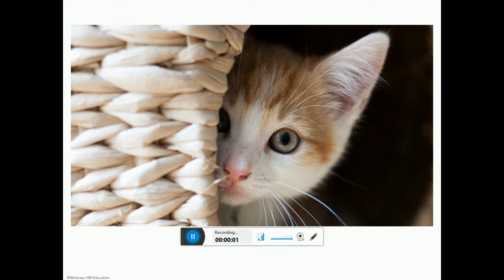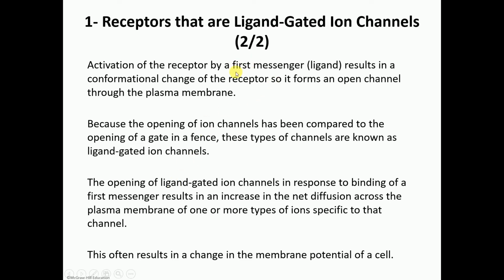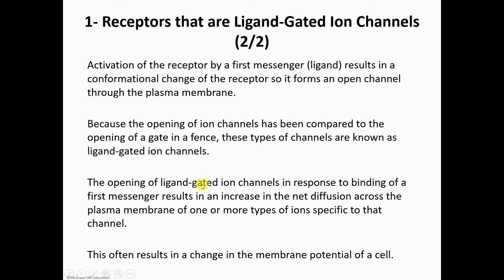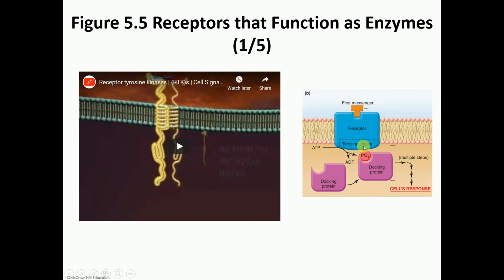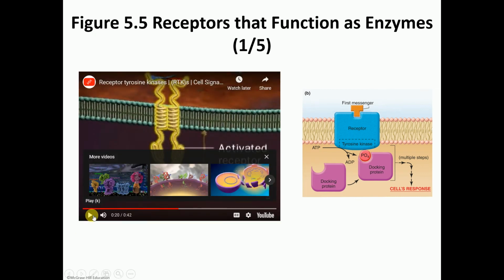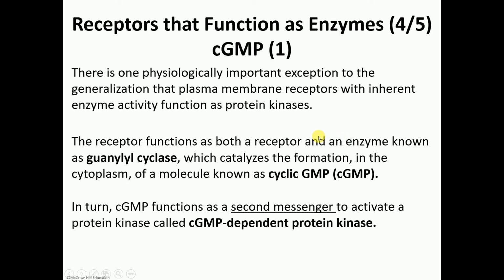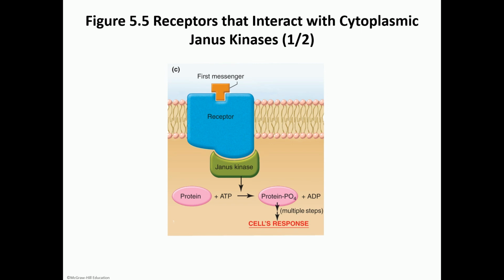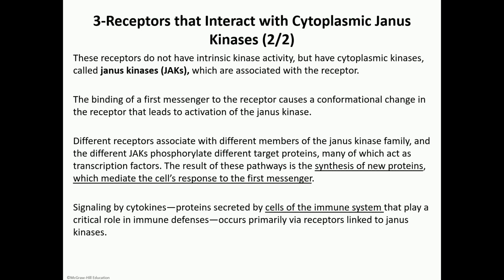BIO 2600 Ch 5 Part 2 of 3